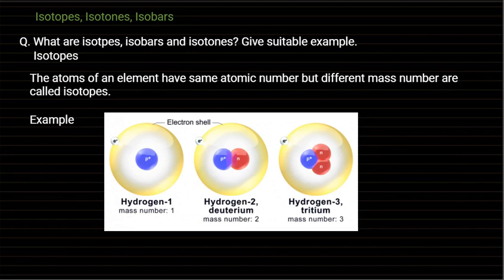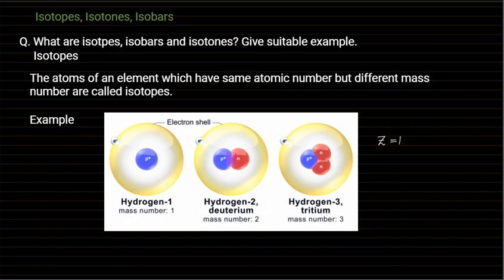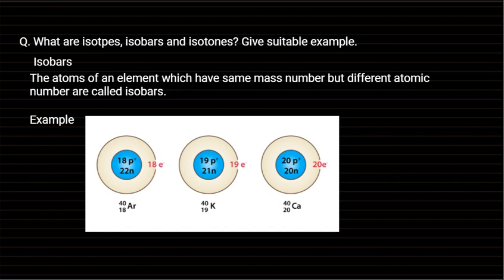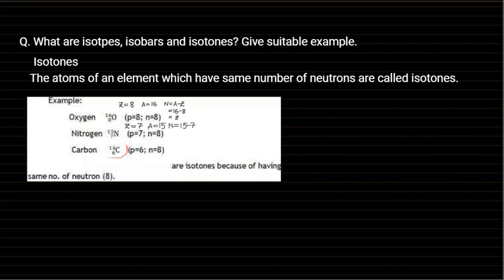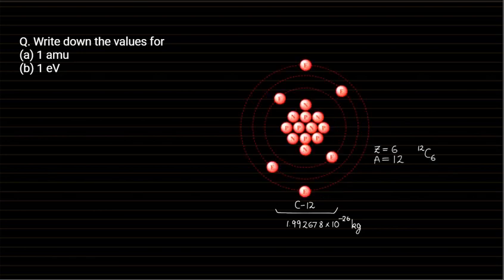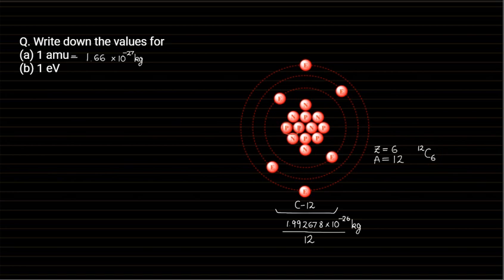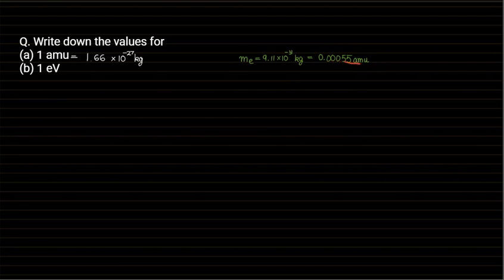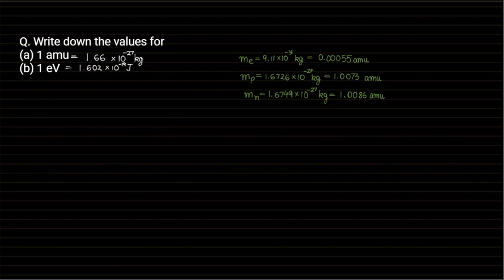Lesson 66 Isotopes, Isotones and isobars